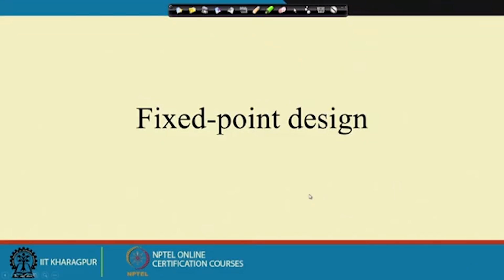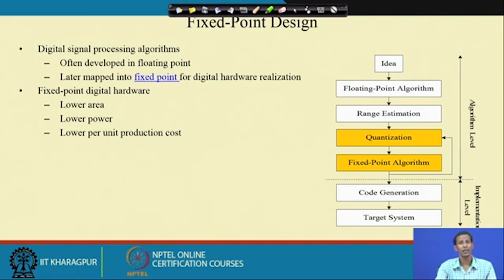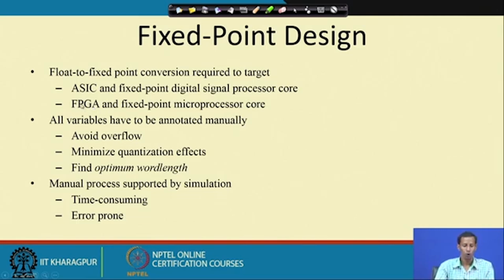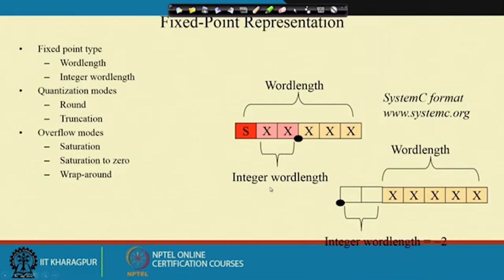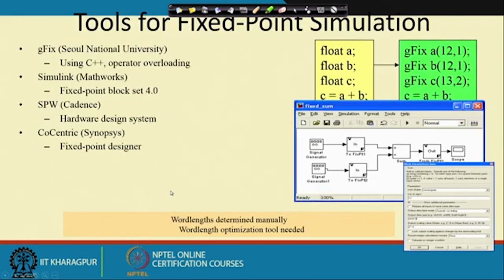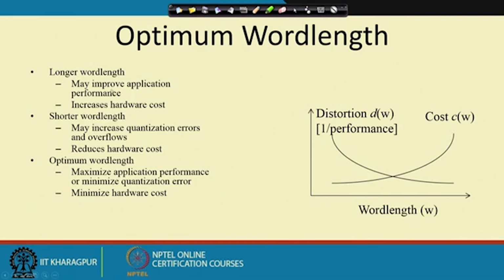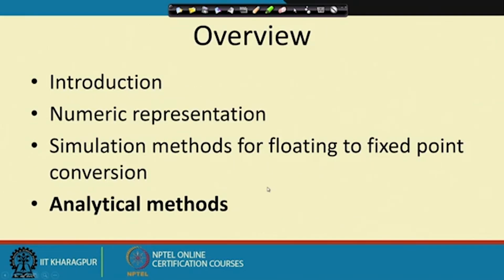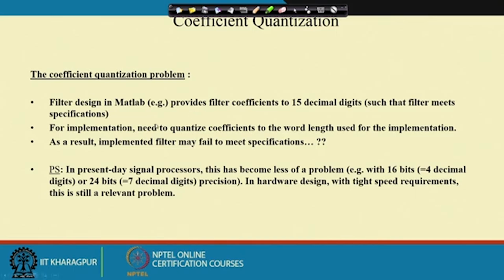Fixed Point Number Representation